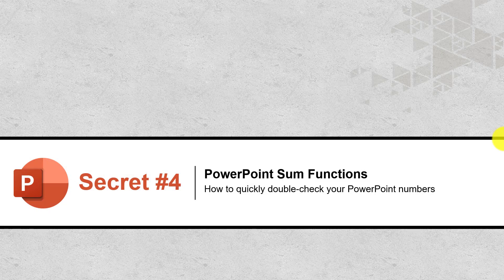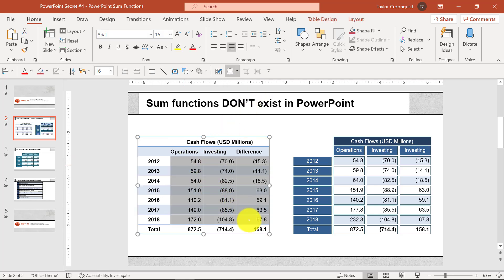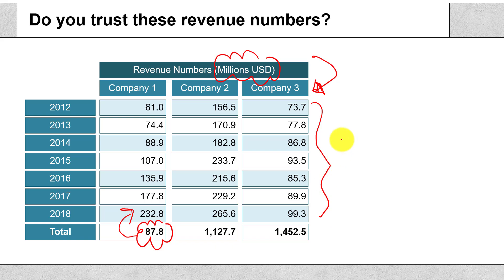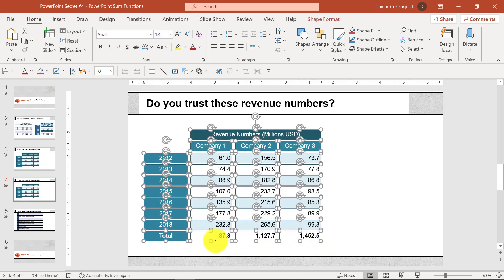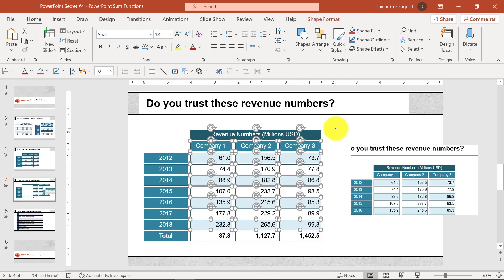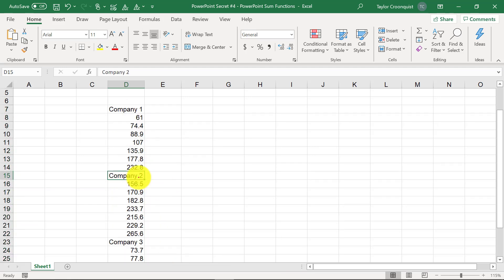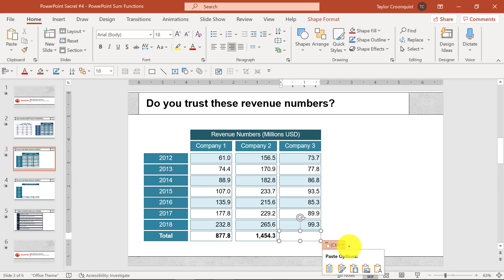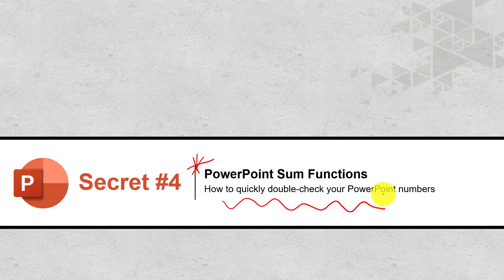PowerPoint Secret 4: Using Sum Functions to check math "Totals"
Want more PPT Secrets?
Bad math will ruin the credibility of your presentation. That’s why you'll always want to double-check your totals in PowerPoint, which this trick makes easy.